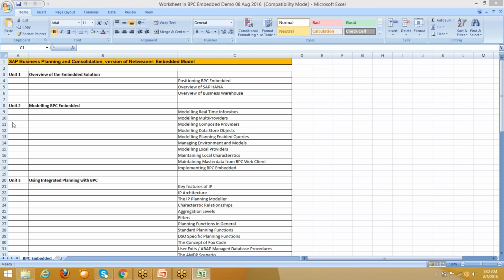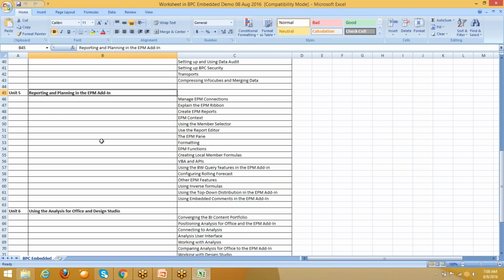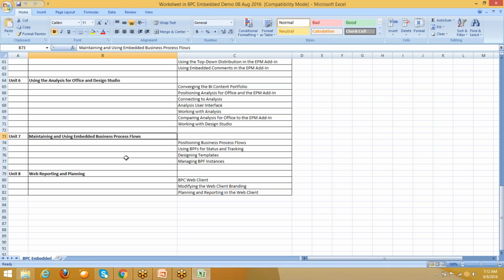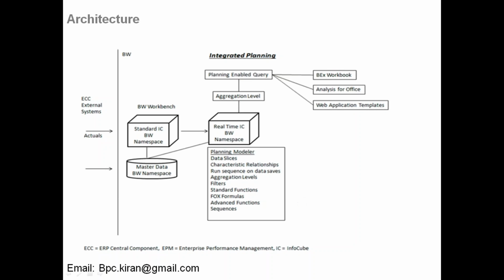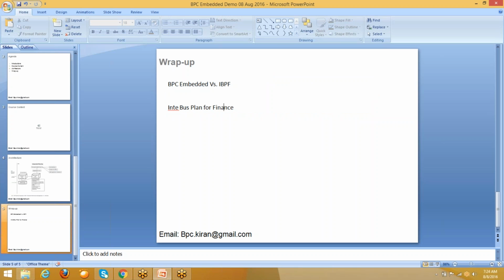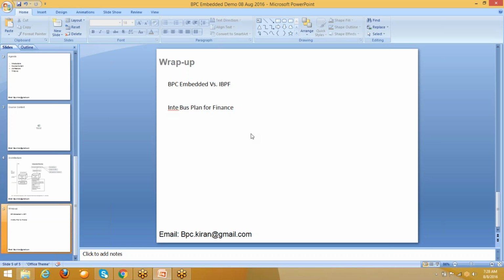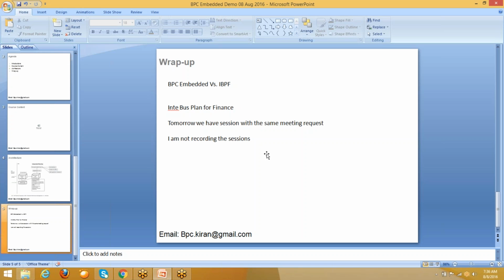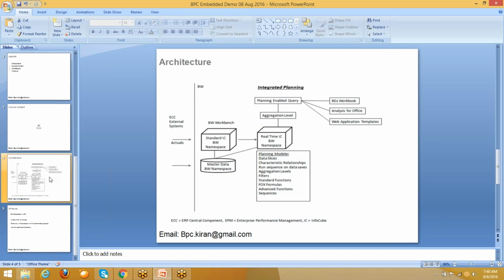BPC Embedded Planning - S/4HANA IBPF - Demo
BPC Optimized for S/4HANA - BPC Embedded